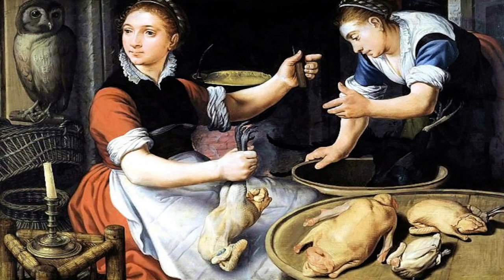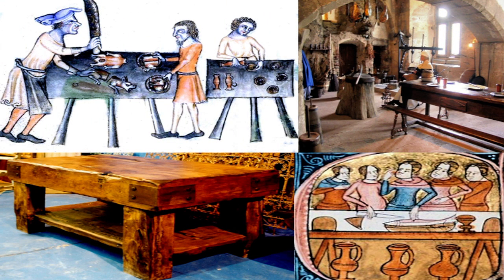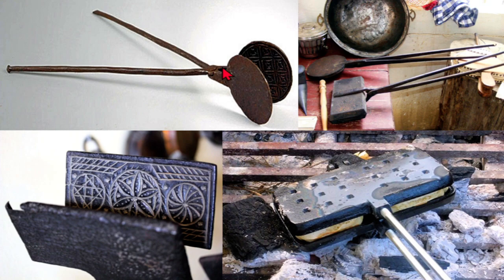Medieval Cooking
Did medieval cooks prefer cast iron skillets, or Teflon? Did they use Gas, Electric, or wood-burning ovens and stoves? Did they yell and scream at their sous-chefs, scullions, and kitchen wenches? Your questions about medieval kitchen layouts and plans, pots and pans, tools and utensils, cooking methods, and professional cooks are found here!

Chapters
00:00 Introduction
01:58 Open Fires, Stoves, Cauldrons and Heat
03:08 Professional Chefs and Cooks
03:44 Kitchens, Great Halls, and Refectories
04:46 Kitchens of the Upper Classes
06:23 Spits, Grills, and Trivets
07:44 Pots and Pans
08:41 Ovens, Dutch Ovens, and Bakehouses
10:20 Aprons, Work Tables and Chopping Blocks
11:10 Cooking Utensils, Knives, and Containers
12:30 Waffle Irons
13:55 Preparing the Dinner
14:14 Salt, Soaking, and Cooking
15:33 Chefs, Cooks, Physicians and Nutritionists
16:35 Multiple Cooking with meat or fowl
17:25 Multiple Cooking with fish
17:55 Conclusion